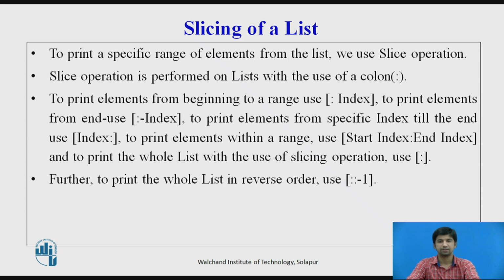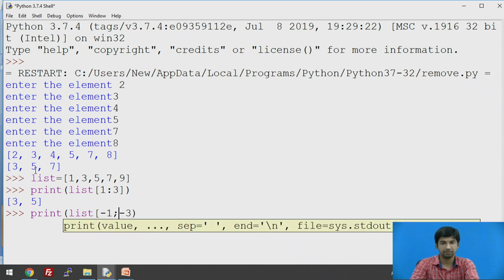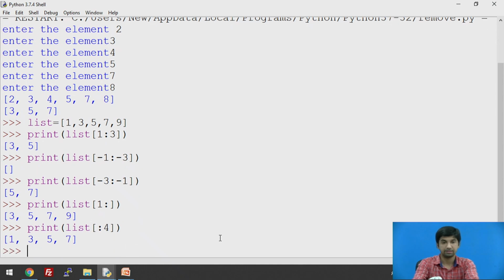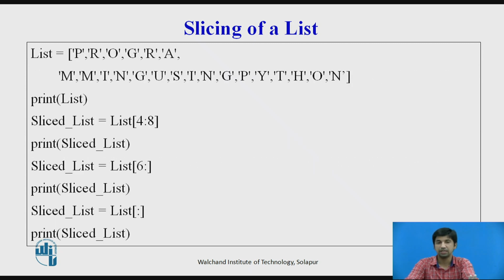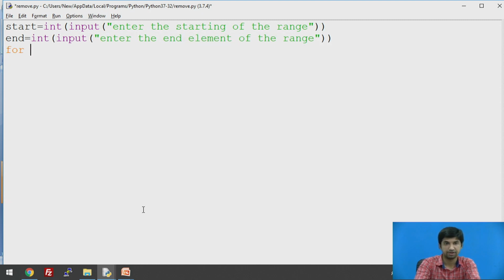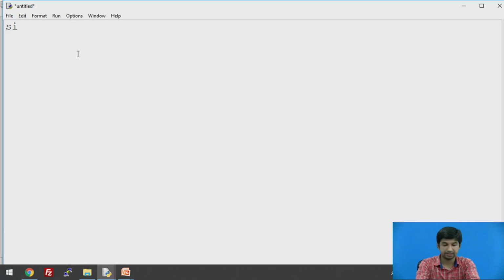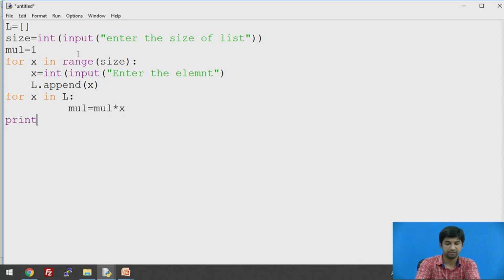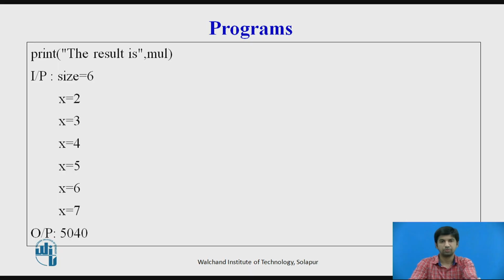Lists-III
Mr.Siddesh Kumar Utage,
Assistant Professor,
Walchand Institute of Technology,
Solapur